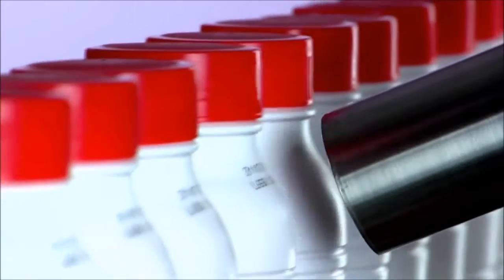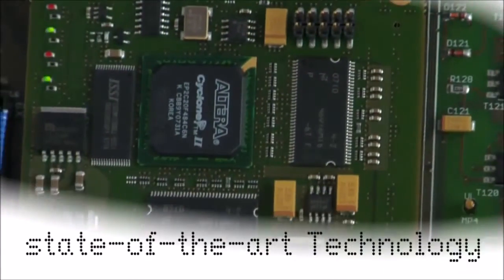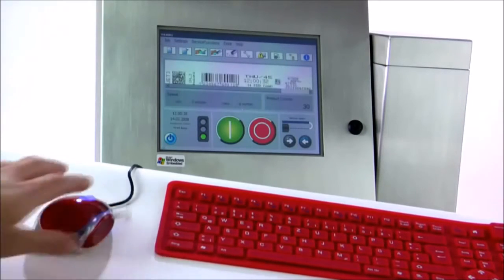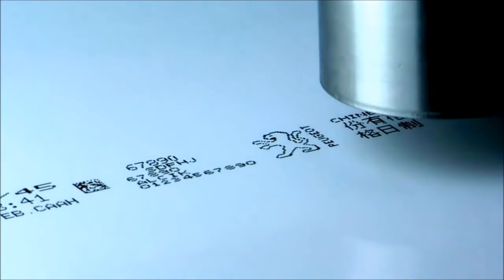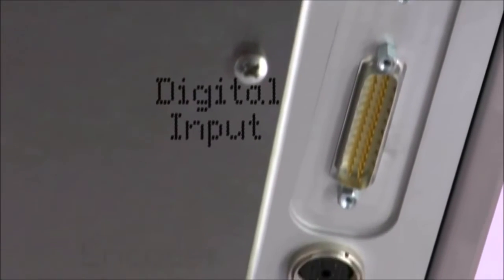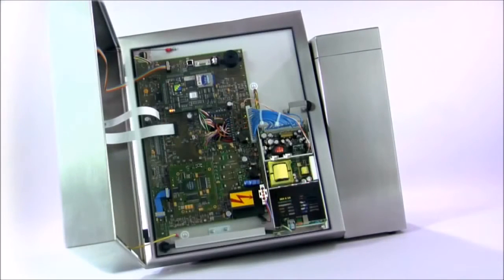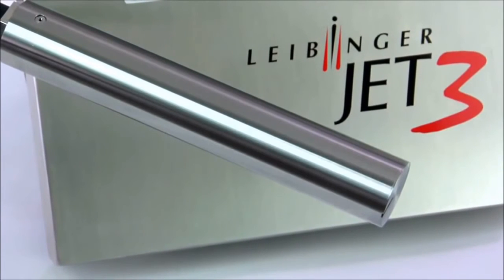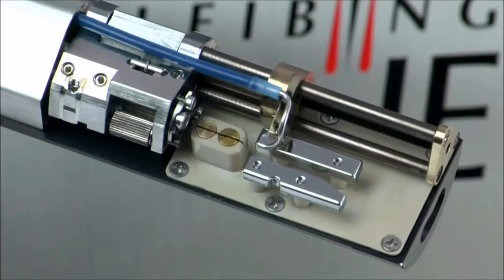Leibinger Jet3 - L.I.T. Solutions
Η εταιρεία μας, ιδρύθηκε από άτομα με γνώση στον τομέα της παραγωγής και συσκευασίας. Η  L.I.T Solutions είναι μια δυναμική αναπτυσσόμενη εταιρεία που εξειδικεύεται στον τομέα της συσκευασίας παρέχοντας άριστες λύσεις.